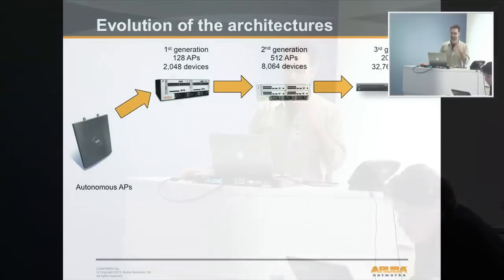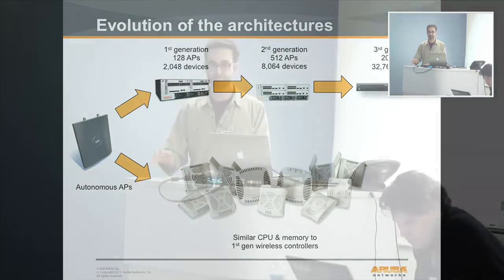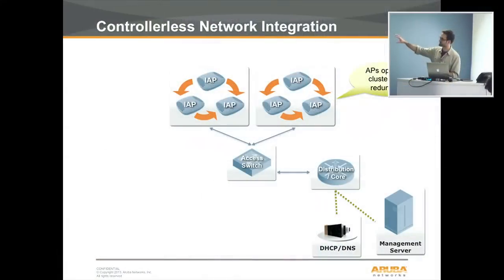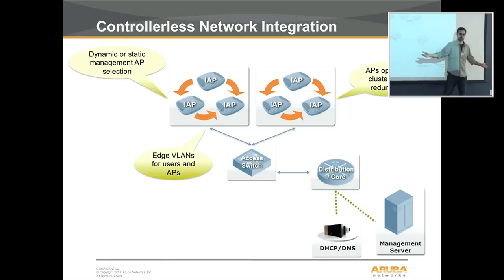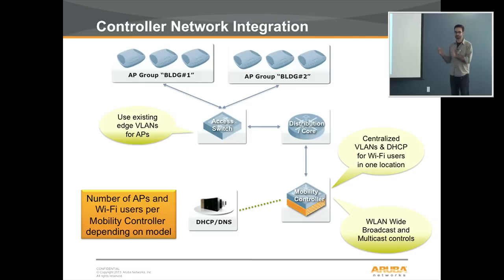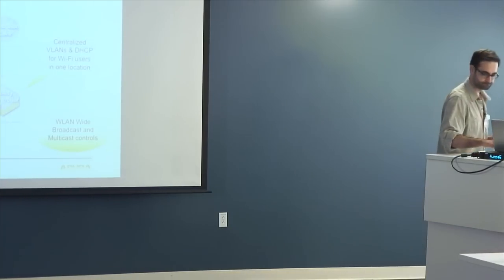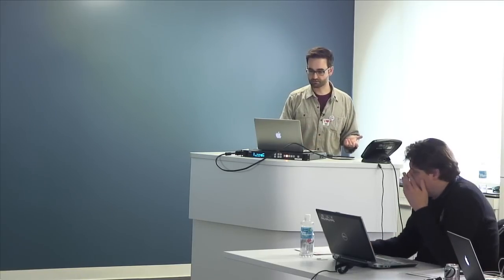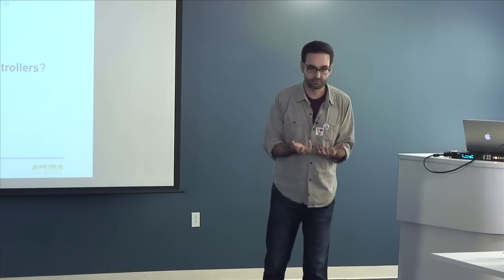Aruba Controller-based and Controllerless Wi-Fi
How to select the best architecture? Recorded at Wireless Field Day 4, February 14, 2013.

or check out the Tech Field Day YouTube channel